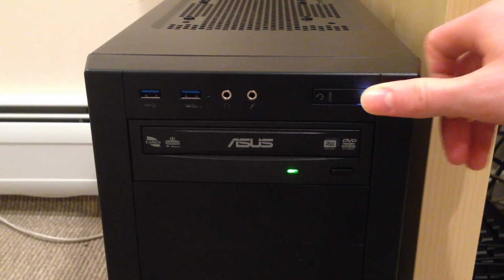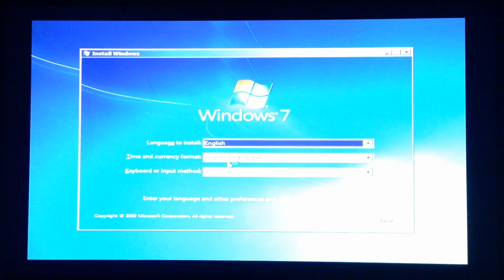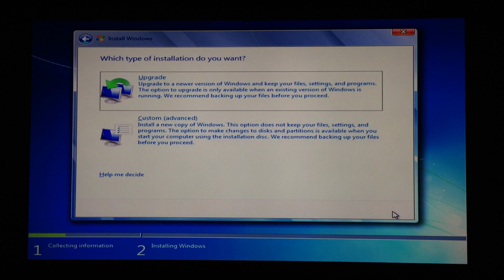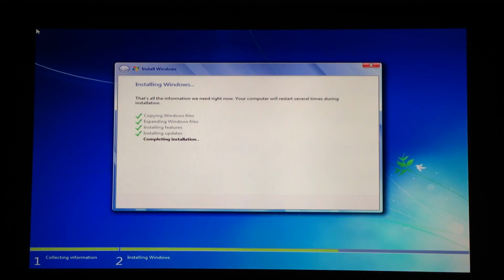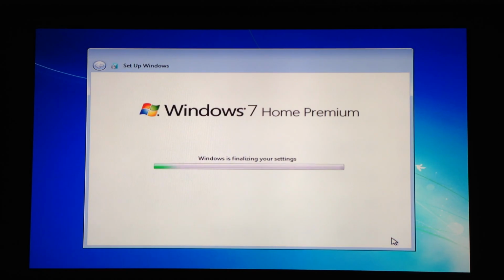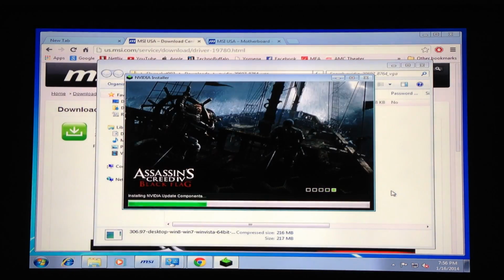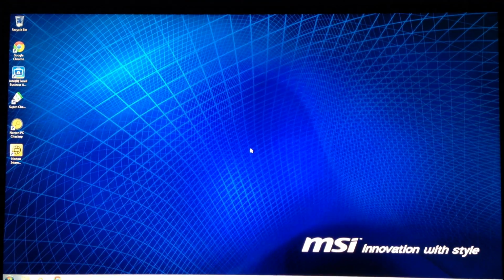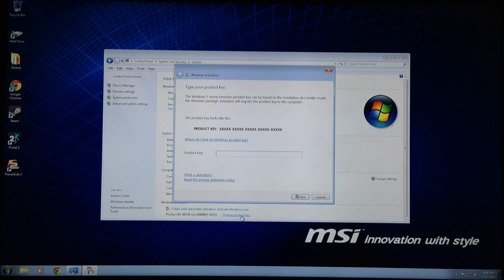How to Build a Gaming PC Part 4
In this video I go over how to install Windows 7 on your new gaming PC!

Song: Monolith
Artist: Brusspup